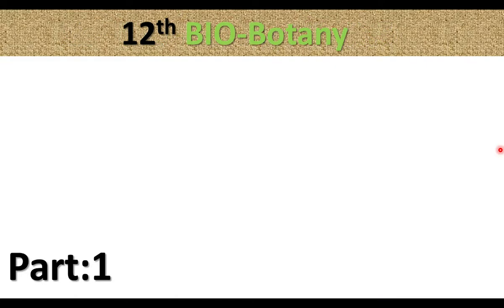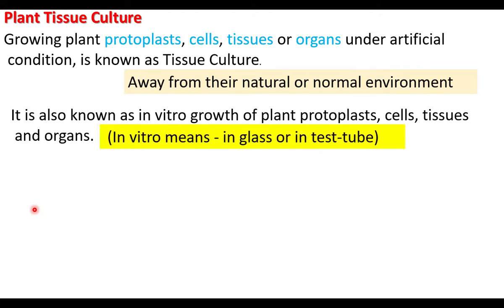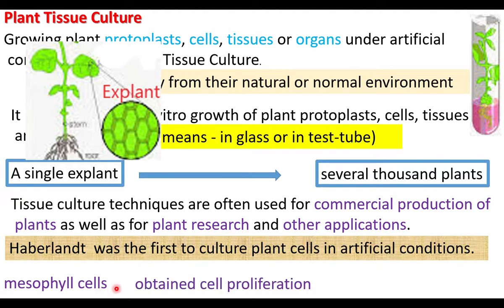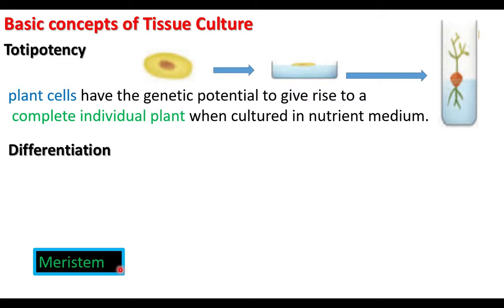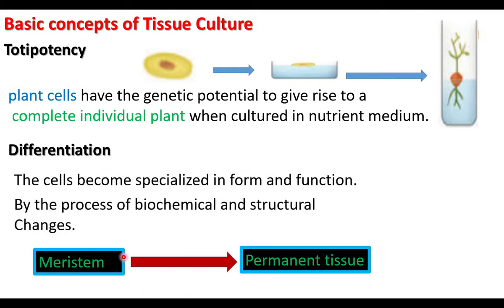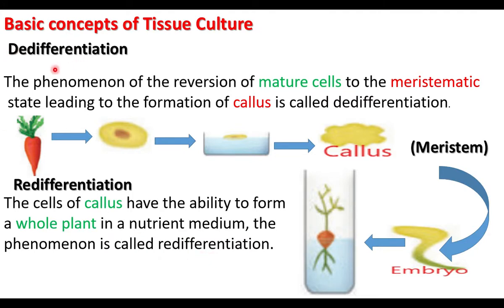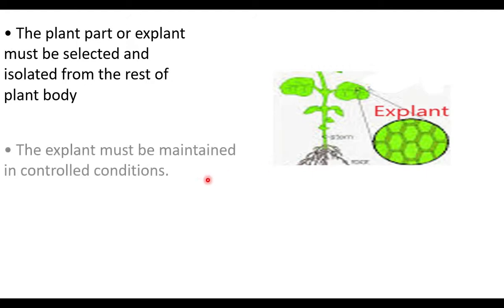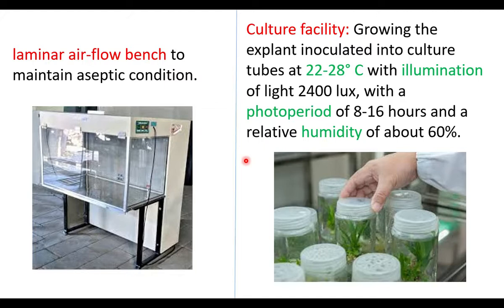1) 12th Bio-botany Chapter:5 Plant tissue culture Introduction,basic concepts. Lab facilities forPTC